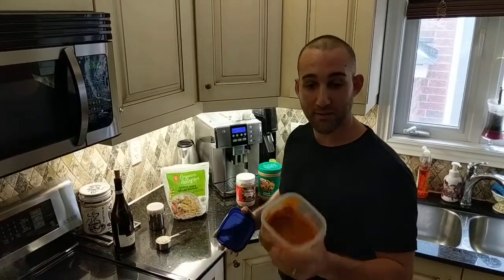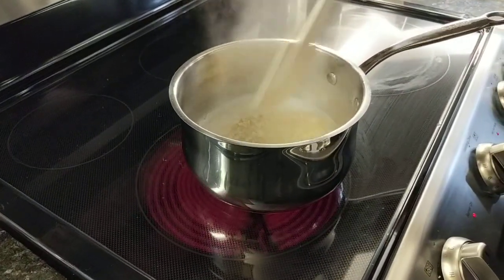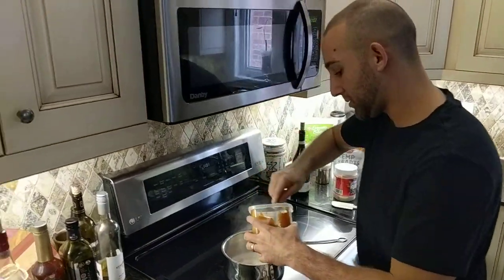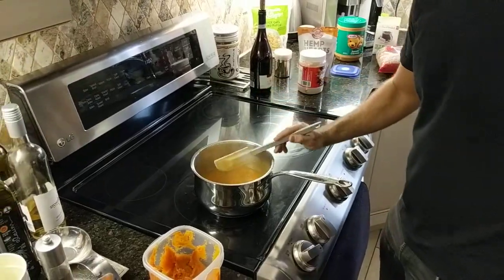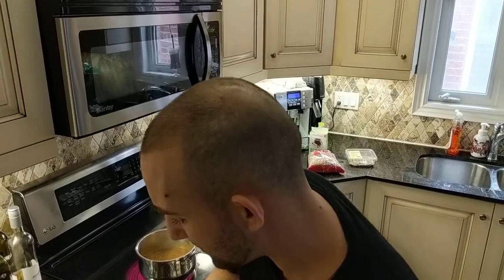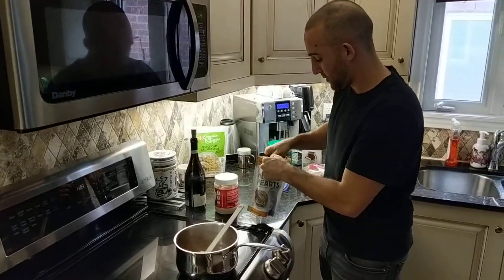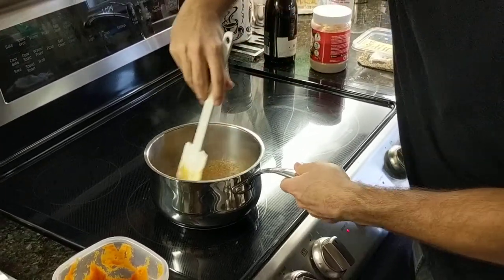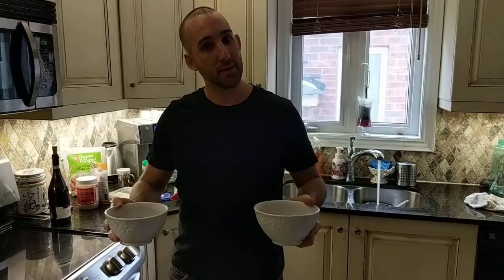BODYBUILDING BREAKFAST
Great breakfast for body building